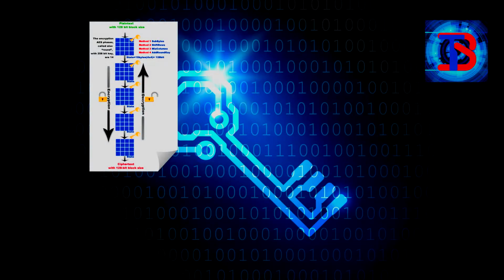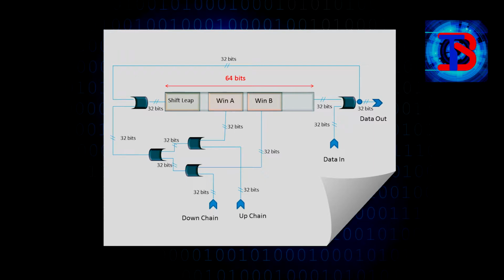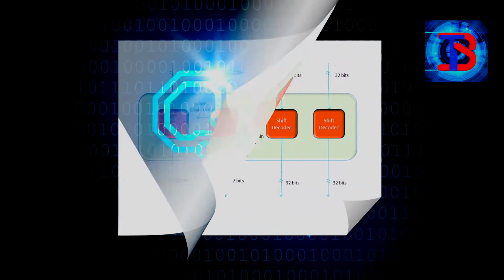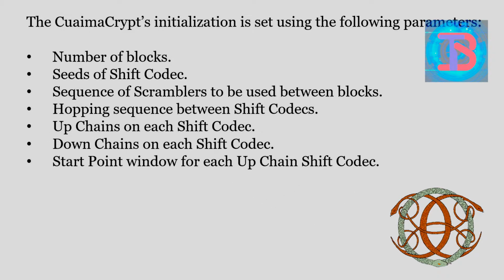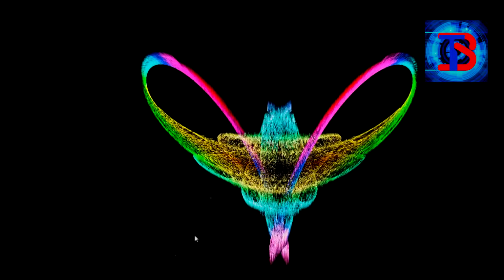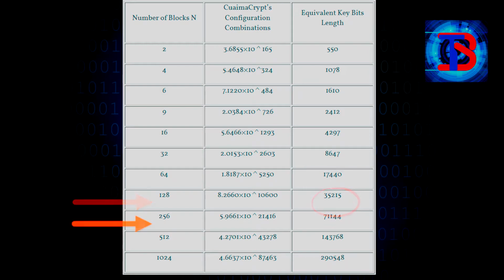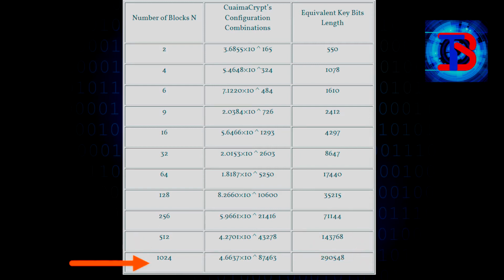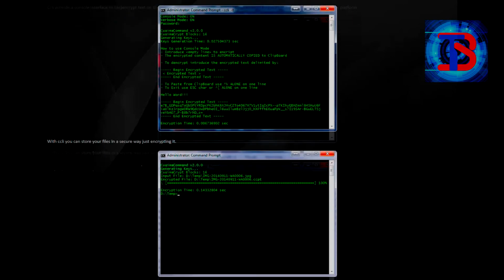CuaimaCrypt, a Strong Cryptographic Alternative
CuaimaCrypt is a cypher designed by Julian Bolivar-Galeno in 2007, with improvements suggested by Jonathan Pastran during the development period.

Traditional cryptographic algorithms such as AES, RC4, Blowfish, DES, Triple DES, Serpent, Twofish and others, have predetermined fixed structure.

CuaimaCrypt has a dynamic structure, due to this the structure is unknown in advance, only the basic layout is defined.

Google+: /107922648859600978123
Tsu: /valhalanetworks